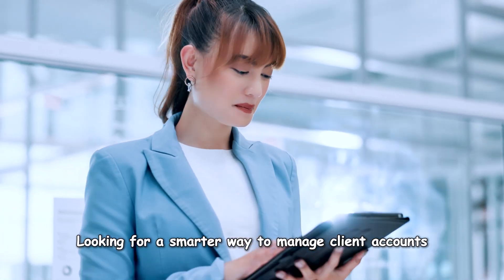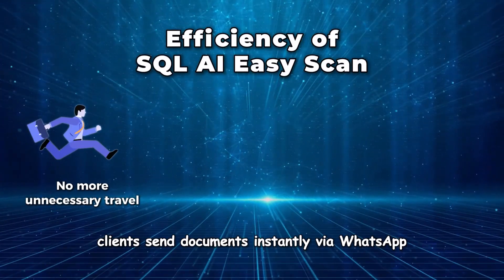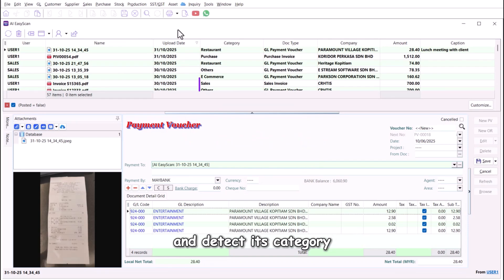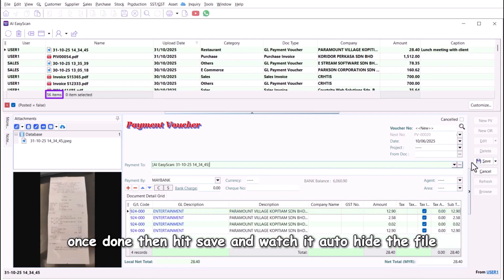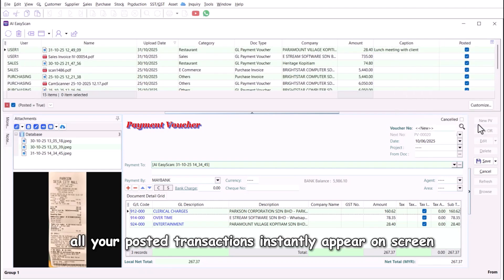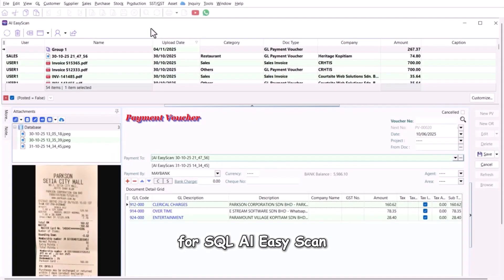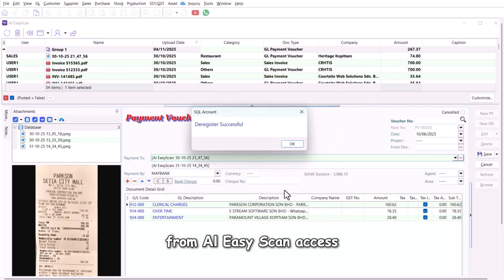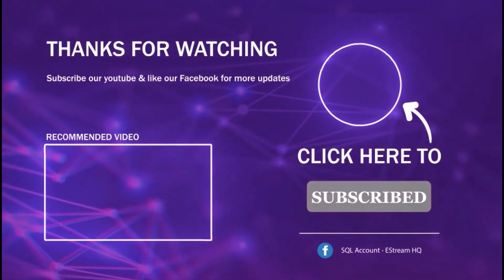SQL AI Easy Scan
𝐌𝐚𝐤𝐞 𝐀𝐜𝐜𝐨𝐮𝐧𝐭𝐢𝐧𝐠 𝐞𝐟𝐟𝐨𝐫𝐭𝐥𝐞𝐬𝐬 𝐰𝐢𝐭𝐡 𝐀𝐈

Looking for a smarter way to manage client accounts?

Say goodbye to the old, time consuming of handling client accounts.
Say HELLO to 𝐒𝐐𝐋 𝐀𝐈 𝐄𝐚𝐬𝐲 𝐒𝐜𝐚𝐧 🚀
Your faster, easier, and smarter way to collect and organize accounting documents in real time ! With powerful AI auto extraction and instant data filling, you’ll handle more work in less time - effortlessly.

👩‍💼𝐇𝐞𝐲 𝐚𝐜𝐜𝐨𝐮𝐧𝐭𝐚𝐧𝐭𝐬!
When your client gets a new bill or receipt, the process couldn’t be simpler:
1)📸Snaps a photo - send via WhatsApp
2) 🤖SQL Account AI instantly detects whether it’s a Sales, Purchase, or Payment Voucher, auto-extracts the details, and fills them in for you
3) Verify & Save
4) DONE!✅

🌟 Experience next-level efficiency with SQL AI Easy Scan:
✅ No more unnecessary travel — clients send documents instantly via WhatsApp.
✅ No more missing documents — every file is safely stored and audit-ready.
✅ No more waiting for client files — everything’s at your fingertips in seconds.
✅AI auto-extracts and fills in data instantly — saving you hours of manual work!

💼𝗘𝘅𝗽𝗲𝗿𝗶𝗲𝗻𝗰𝗲 𝘁𝗵𝗲 𝗳𝘂𝘁𝘂𝗿𝗲 𝗼𝗳 𝗮𝗰𝗰𝗼𝘂𝗻𝘁𝗶𝗻𝗴 𝘄𝗶𝘁𝗵 𝗦𝗤𝗟 𝗔𝗜 𝗘𝗮𝘀𝘆 𝗦𝗰𝗮𝗻! - 𝗔𝗰𝗰𝗼𝘂𝗻𝘁𝗶𝗻𝗴 𝗠𝗮𝗱𝗲 𝗘𝗳𝗳𝗼𝗿𝘁𝗹𝗲𝘀𝘀.

𝐓𝐢𝐦𝐞 𝐒𝐭𝐚𝐦𝐩𝐬
00:00-00:52 Introduction
00:53-02:12 AI Easy Scan Process
02:13-02:24 Want a cleaner, simpler view of your transactions?
02:25-02:41 Need to combine multiple file into one transaction?
02:42-02:54 Want to view hidden transactions?
02:55-03:03 Accidently deleted a Transaction
03:04-03:21 Want to keep your records audit-ready?
03:22-03:32 Want to have different Layout?
03:33-04:17 One Time Setting - Register and Deregister Whatsapp Scan
04:18-04:51 One Time Setting - AI OCR Category

🟥xiaohongshu ID : Sqlestreamhq